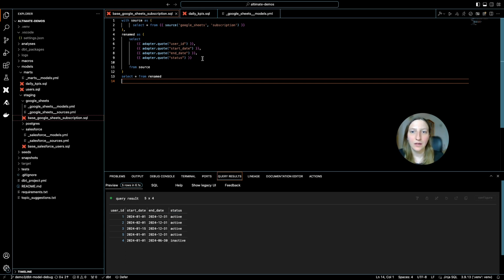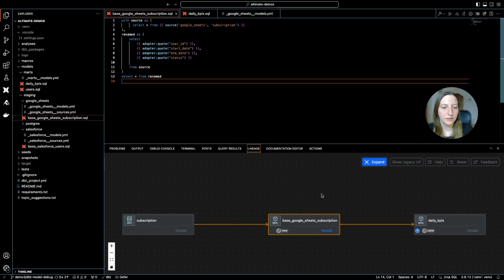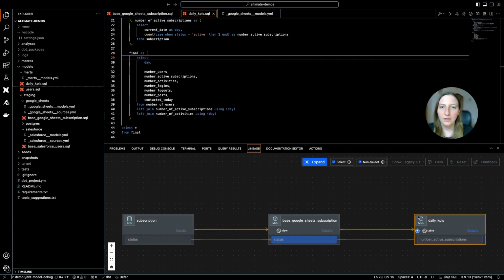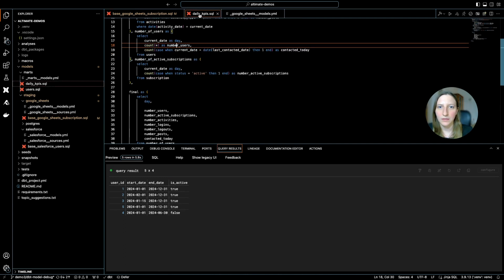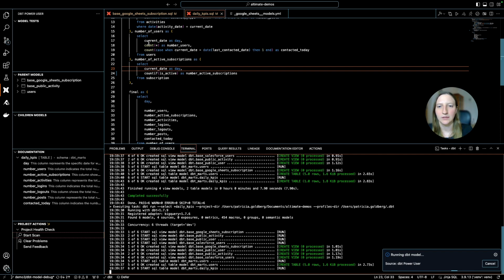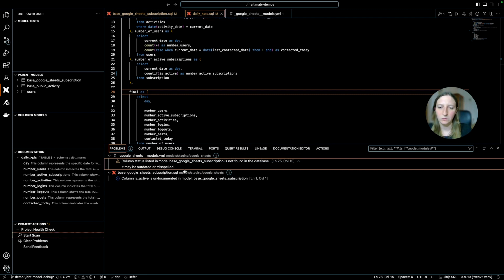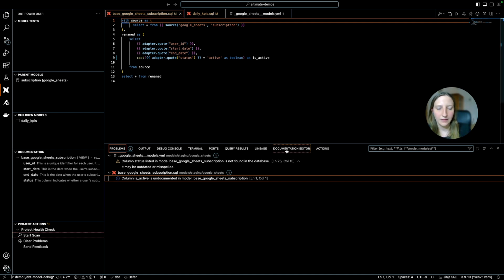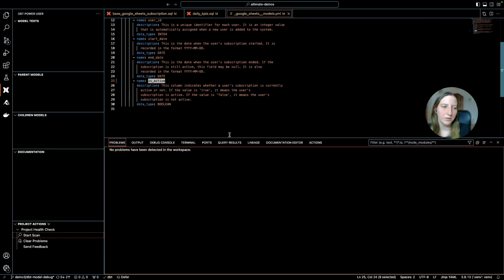dbt model debug - Column lineage and Project Health Check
In this video, join Patricia on our ongoing journey into the world of data model debugging. Learn how to effectively analyze the impact of changes in your downstream models using column lineage. Discover essential techniques for conducting sanity checks on your dbt model, ensuring all columns are accounted for, and verifying documentation completeness.